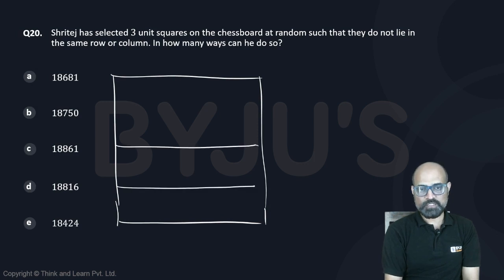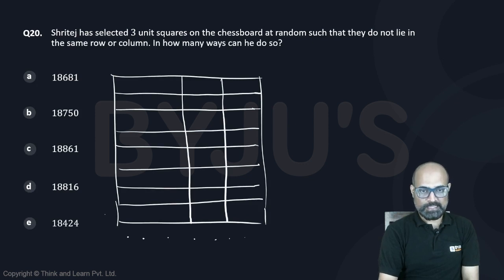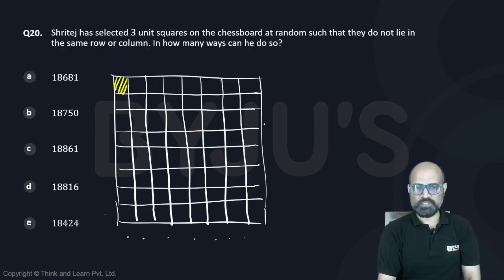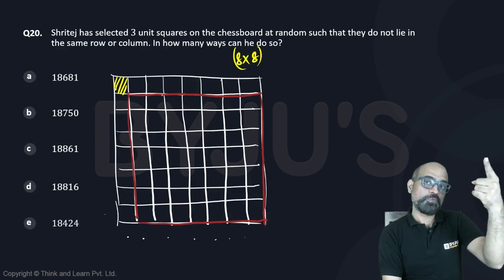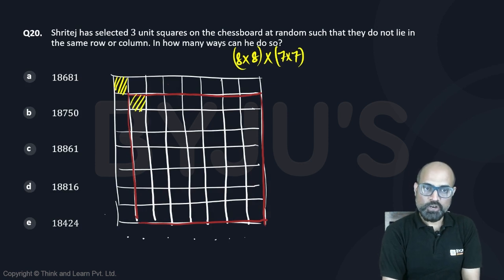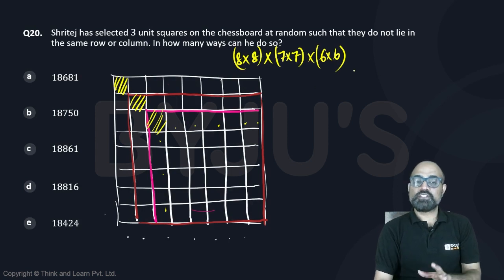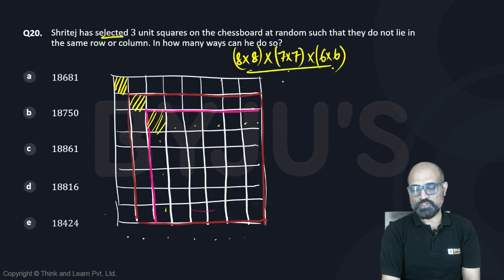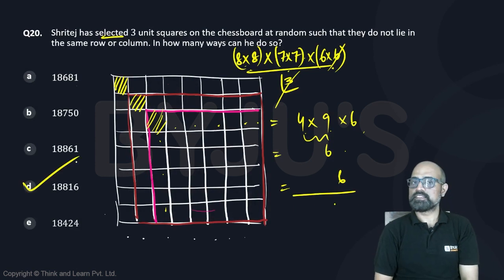CAT GNSSTHV577 NMAT Mock 5 QA Q20